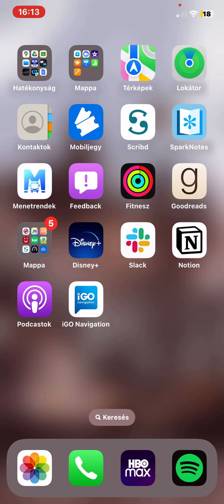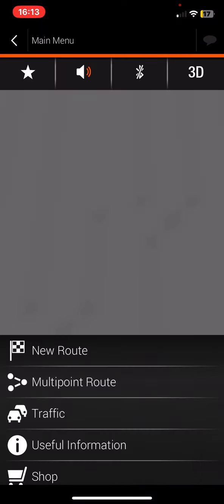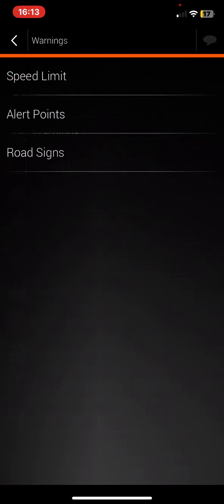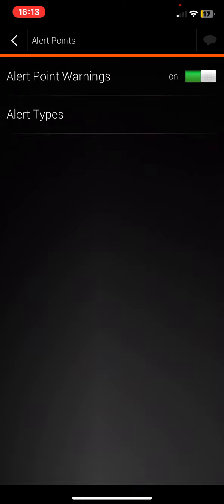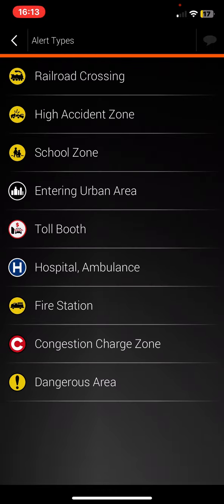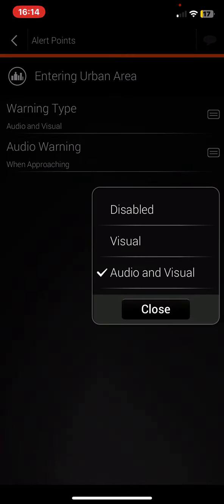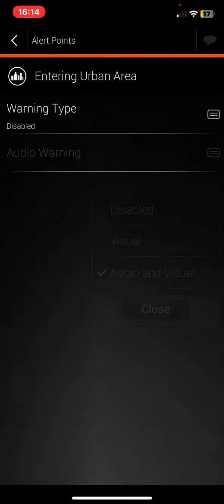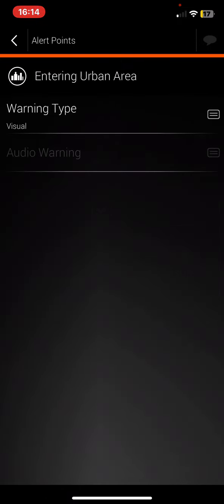How to set the warning type for the entering urban area mode in IGO Navigation?